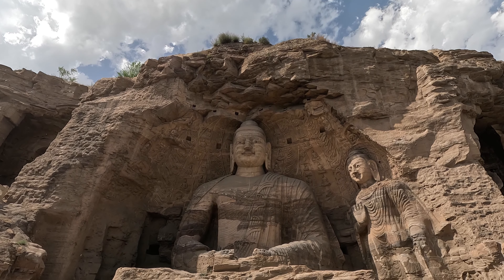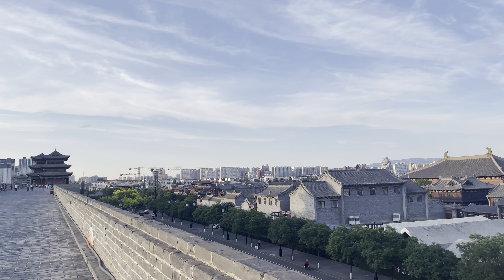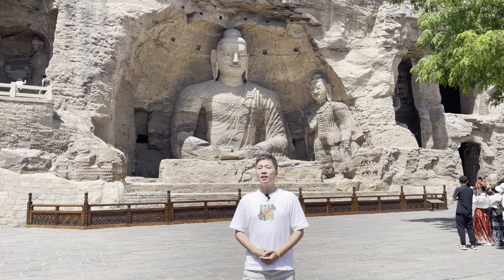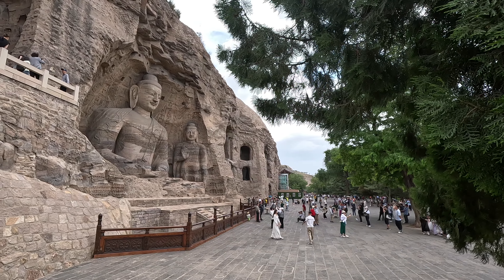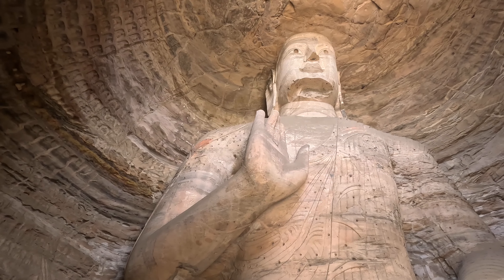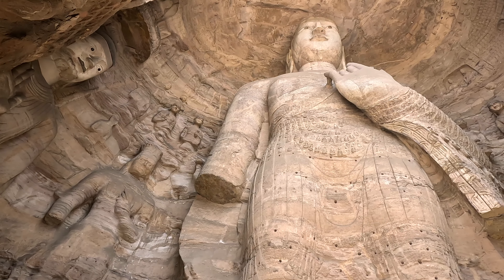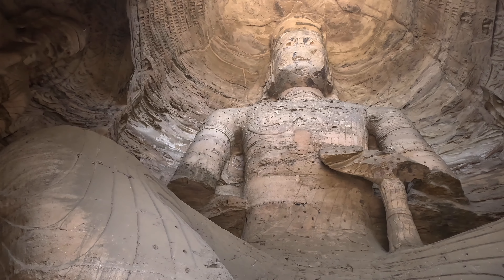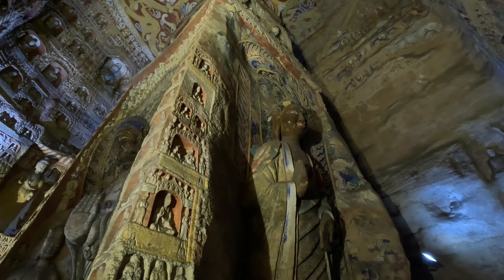Yungang Grottoes and the Northern Wei Dynasty(1/4): The rise of grotto art in China 1,500 years ago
Giant Buddha statues carved on the mountain more than 1,500 years ago. Exquisite Buddha statues in the caves, and many small caves with Buddha statues carved inside. This is the Yungang Grottoes located in Shanxi Province, China. How was the art of Buddhist sculpture introduced to China? Who carved these Buddha statues? This is the story of this ancient site.